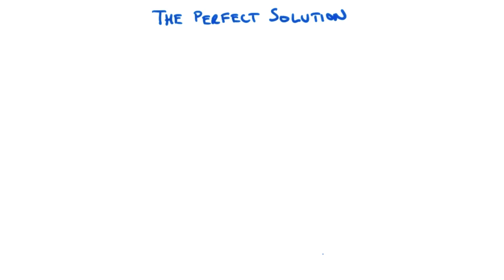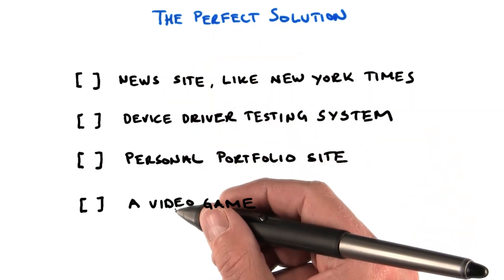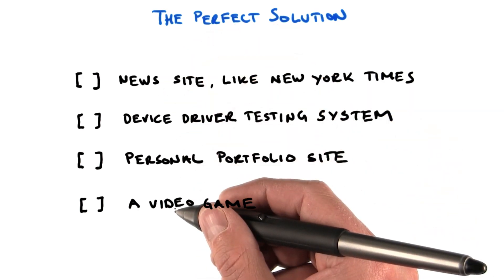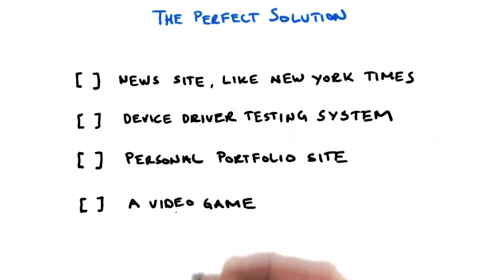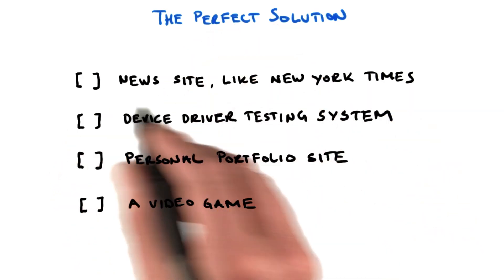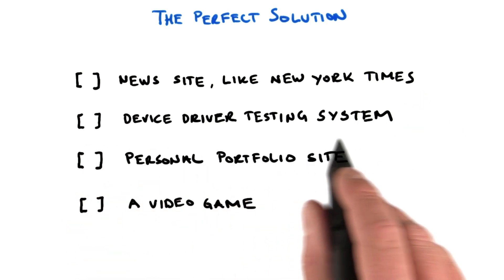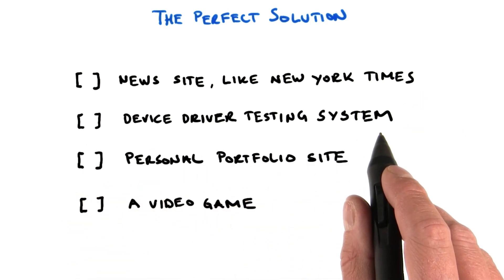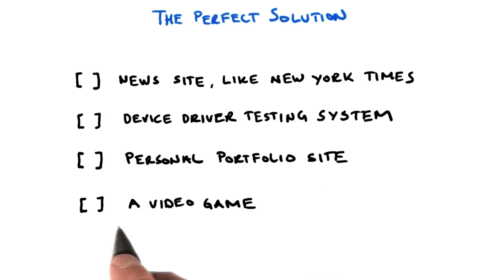The Perfect Solution - Developing Scalable Apps with Java